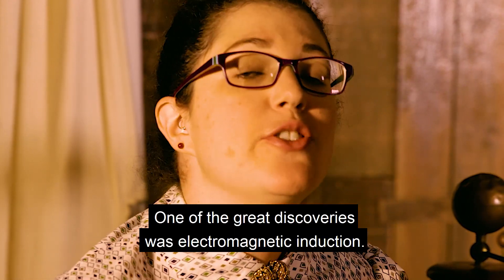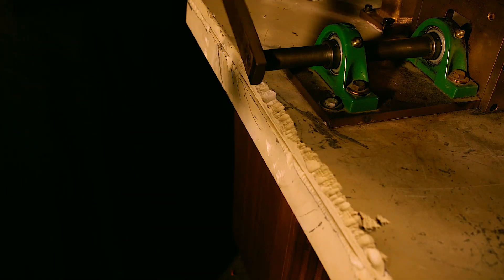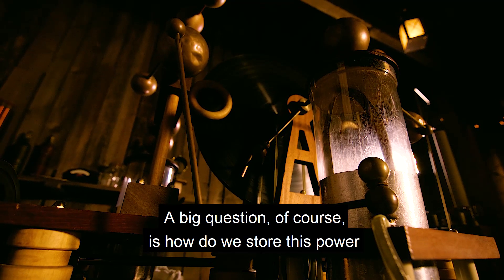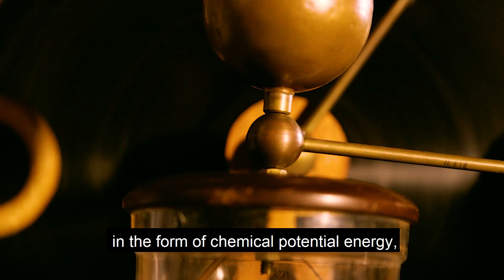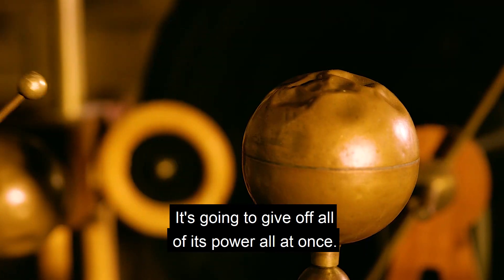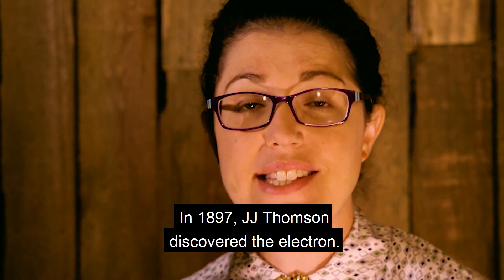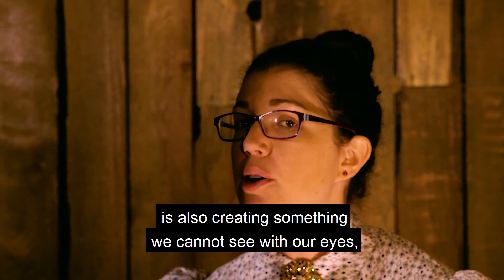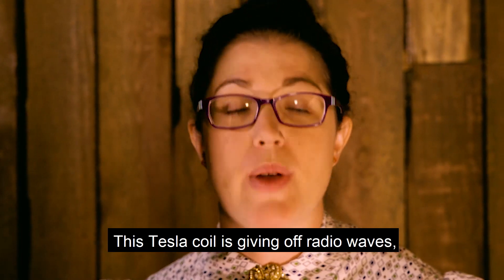Scientific Discoveries of the Victorian Era: Electrons, Leyden Jars, and Tesla Coils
Explore the electrifying world where science and history collide! Join interpreter Christina Beargie as we journey through the 19th century's remarkable scientific advancements. Discover the secrets of electrons, the wonders of the Leyden jar and capacitor, and the mesmerizing power of the Tesla coil.